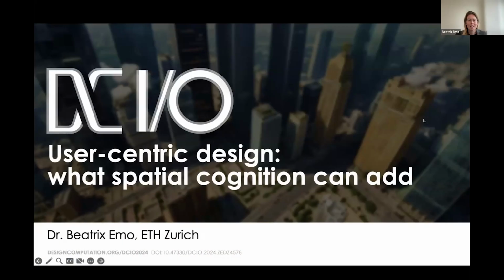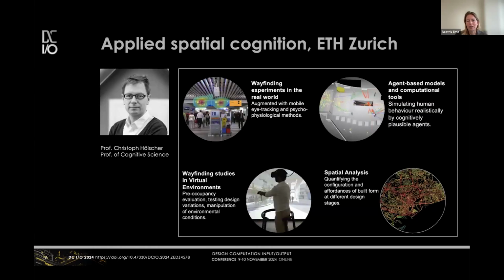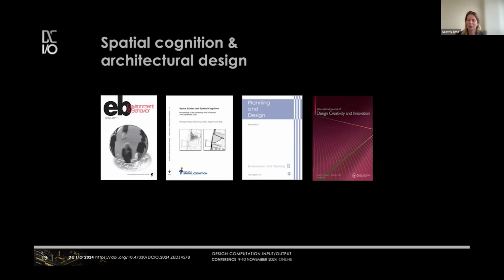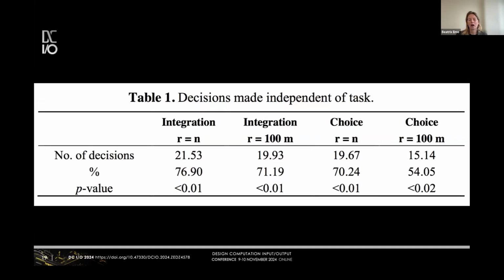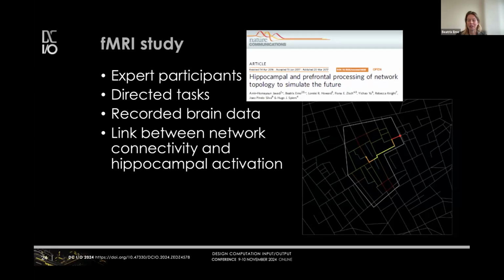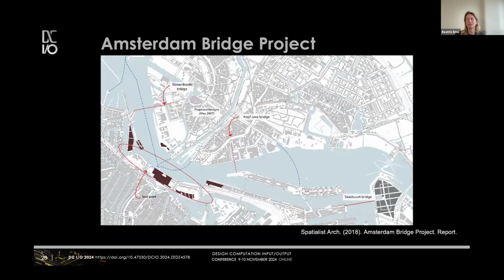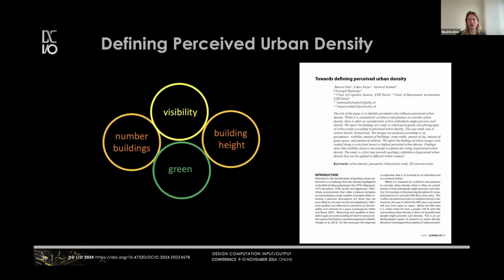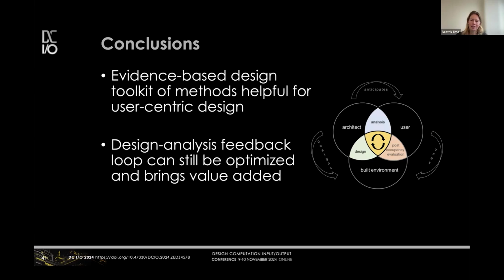2024 D1 S2 1 Beatrix Emo